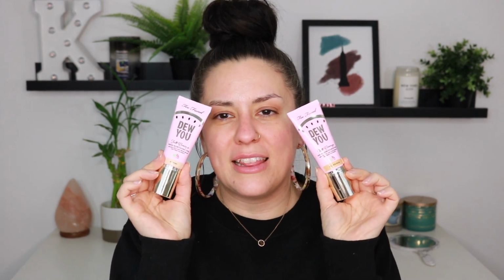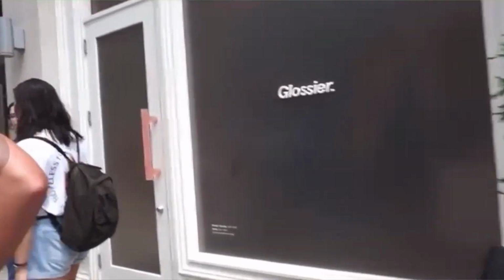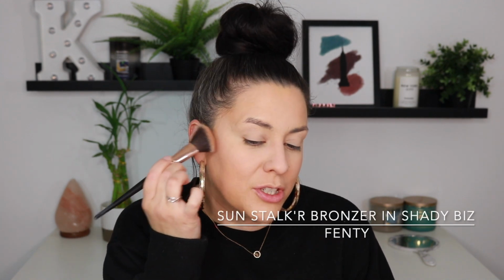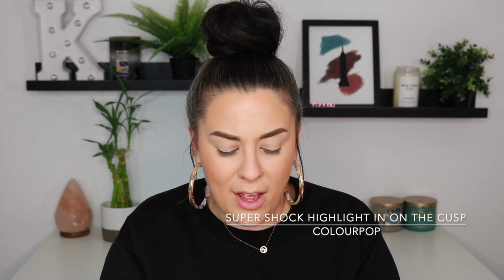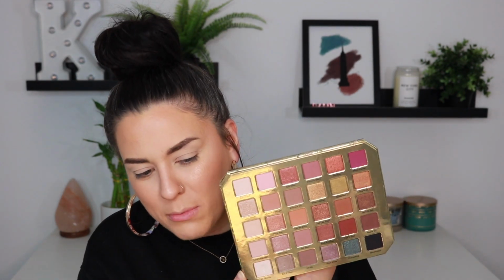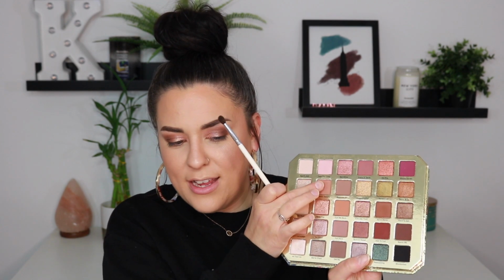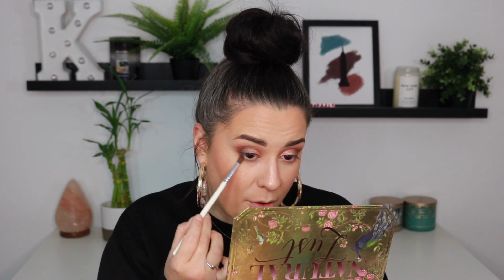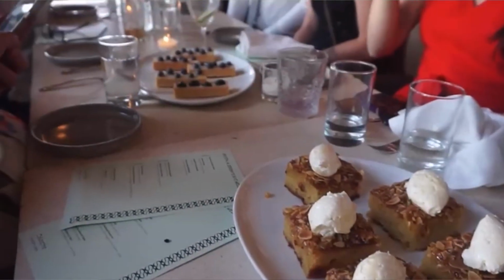RECREATING MY NYC WEDDING DAY MAKEUP!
[WATCH IN HD] WEDDING DAY GLAM! In today’s video I will be recreating my NYC wedding day makeup! From start to finish, I’ll share how I created this beautiful look. I’ll also share pictures and a few videos from my NYC wedding week! I hope you enjoy!

WHAT I’M WEARING:
Top: Forever21
Earrings: Forever 21
Necklace: Fossil

SAVE $5 ON YOUR ORDER OF $20 or more! USE CODE “5krystalkbeauty” AT COLOURPOP.COM (I do not make a commission :)

*This indicates a commission based link. This helps me so much and if you chose to use it I am forever grateful! THANK YOU FOR YOUR SUPPORT!